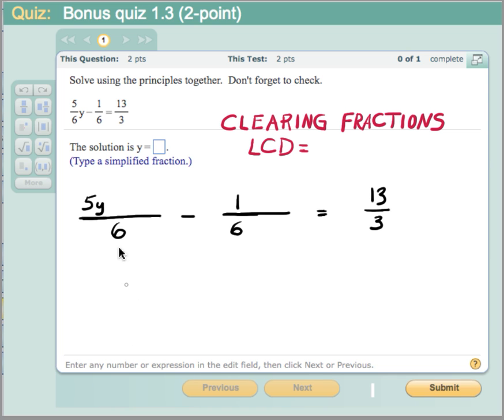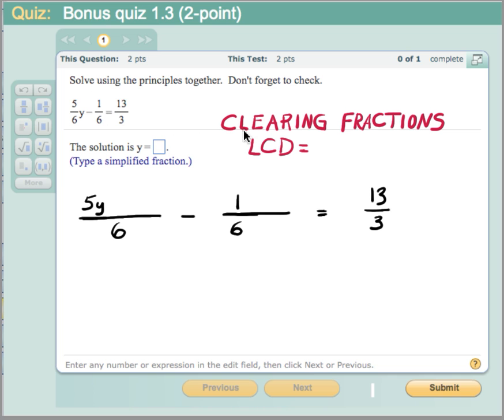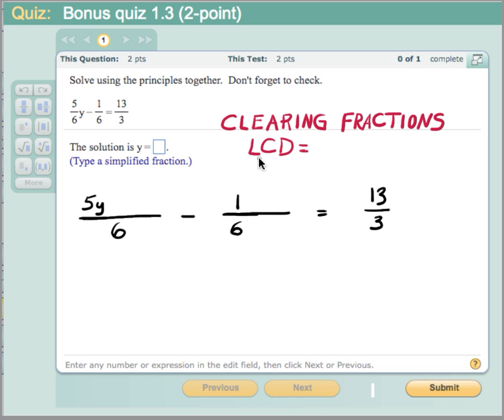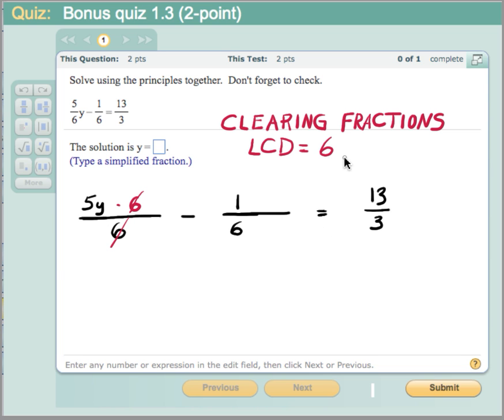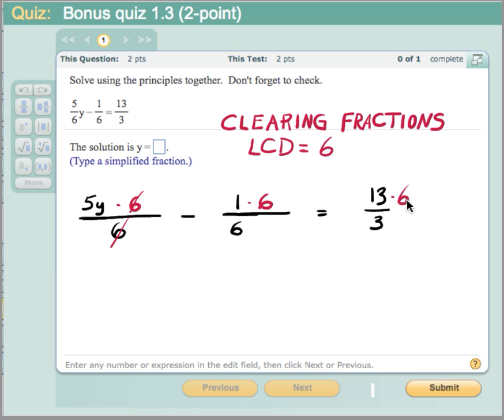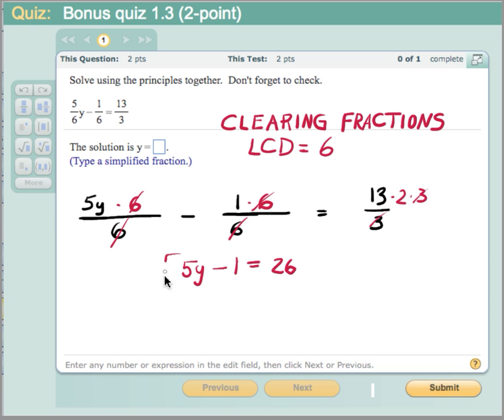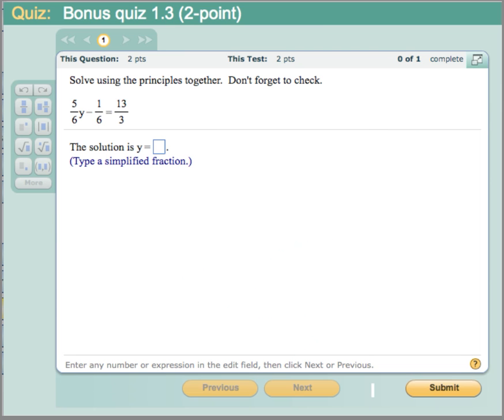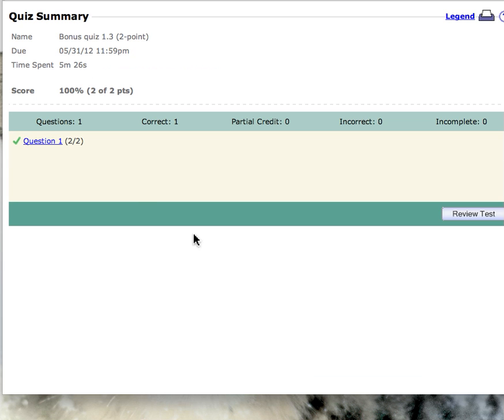1.3 BonusQuiz.mov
MathXL, algebra, clearing fractions.